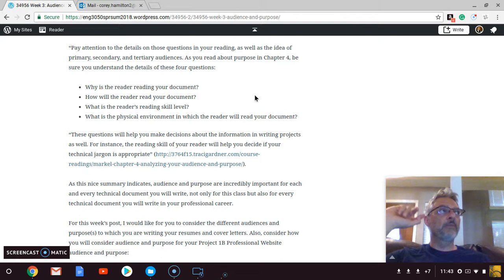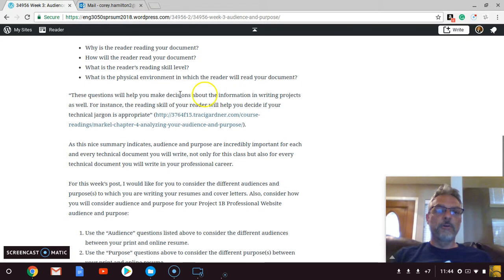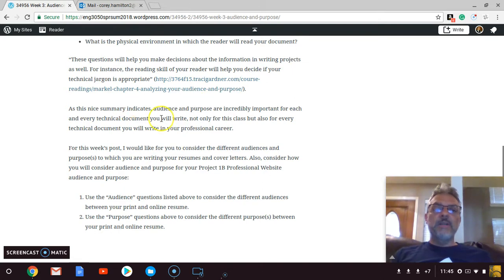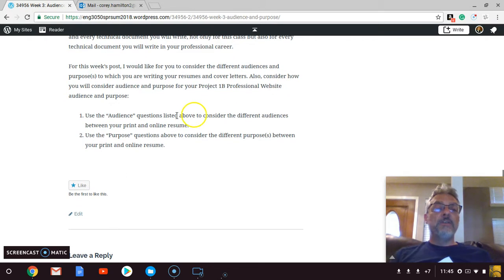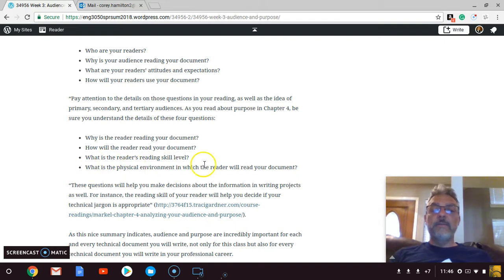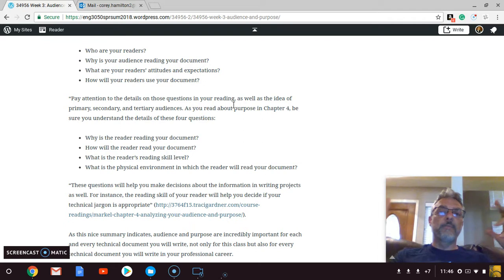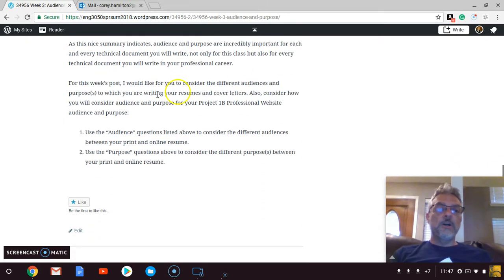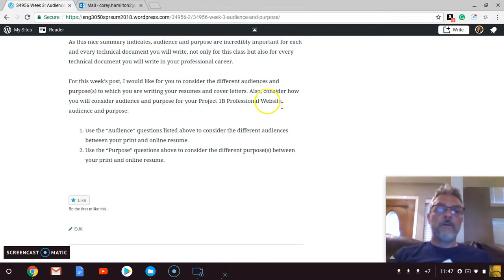SprSum 2018 Week 3 Discussion Posts